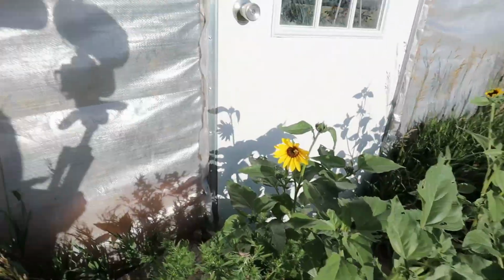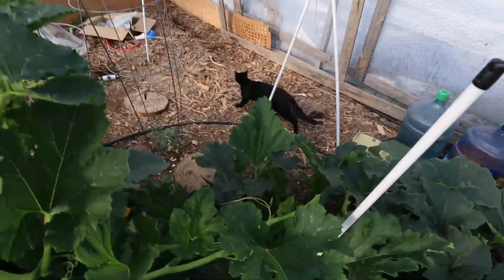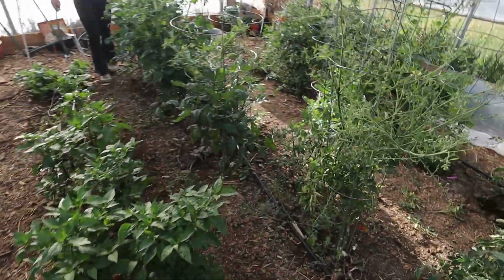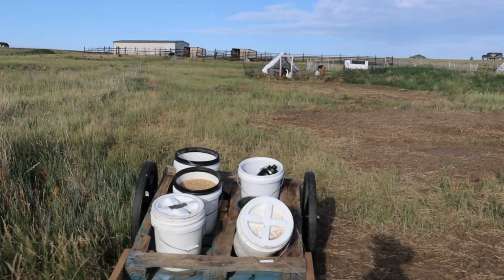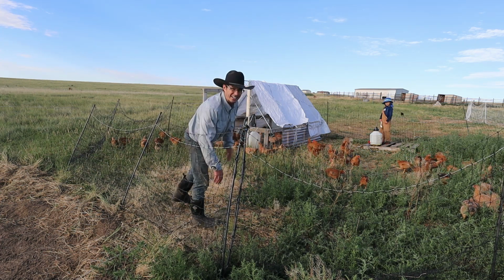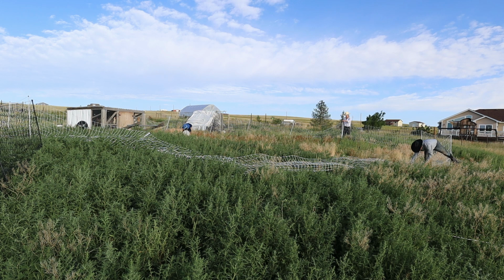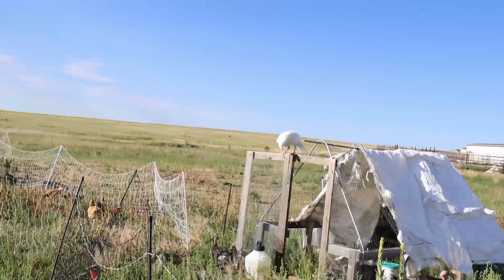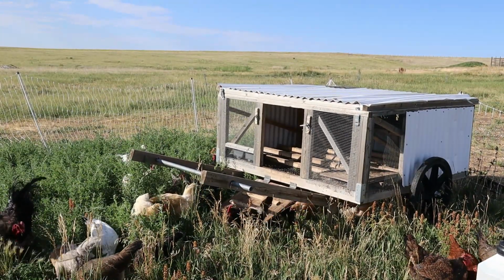Garden and Turkey Update - Aleman Homestead 174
Garden tour, pigs, Meat birds, Hen move, Turkey check,